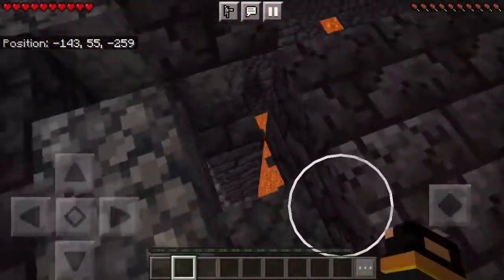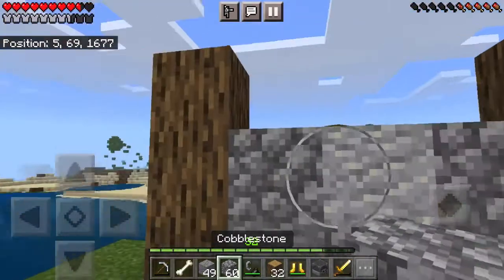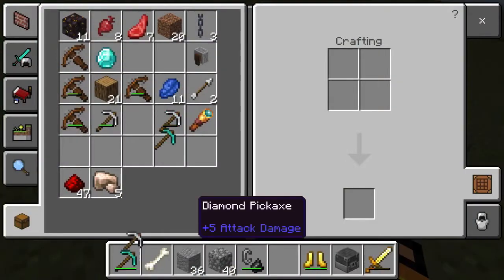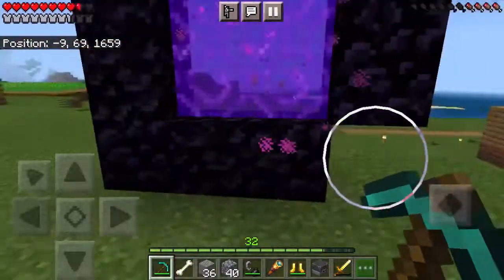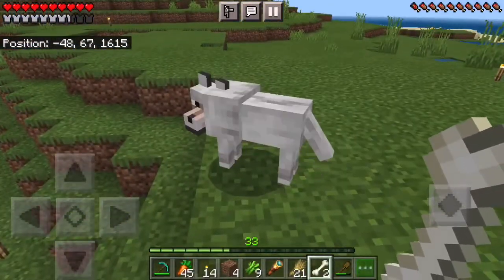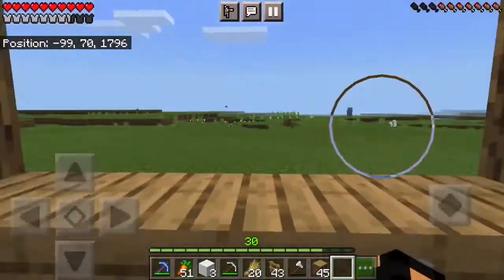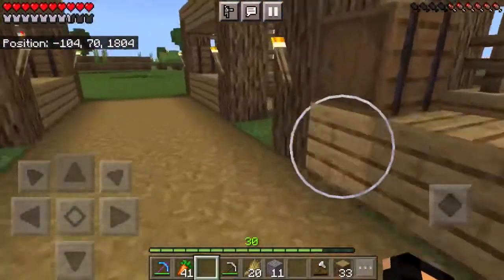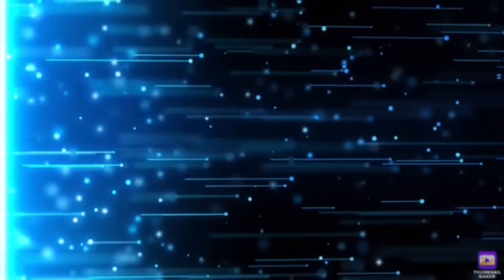New Adventures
I hope you enjoyed today's video. If you have ideas for the next video suggest it in the comments! 👍